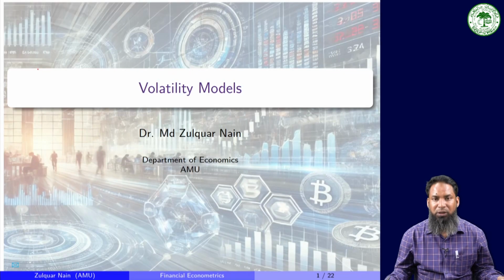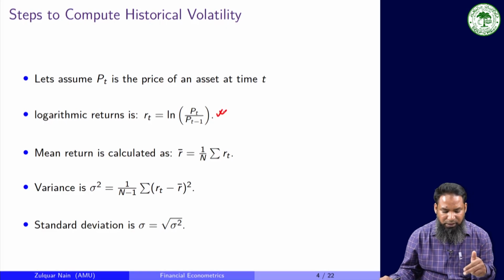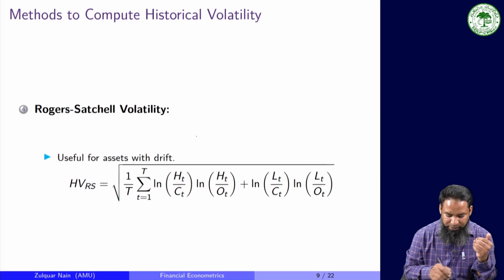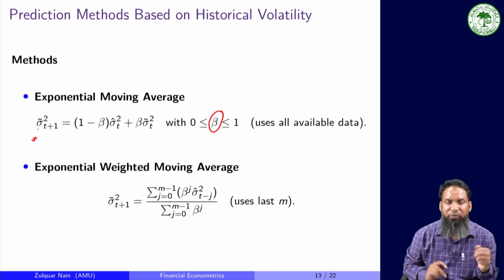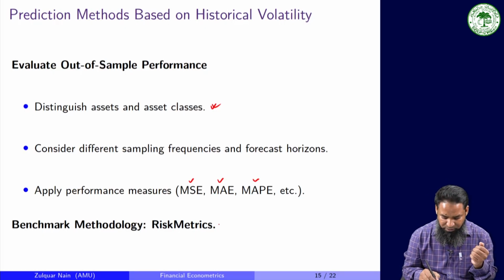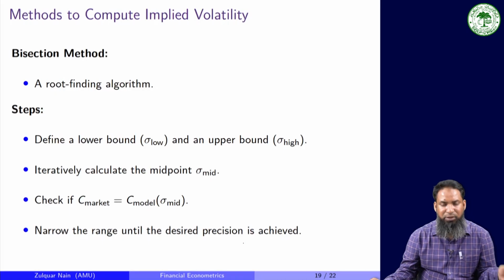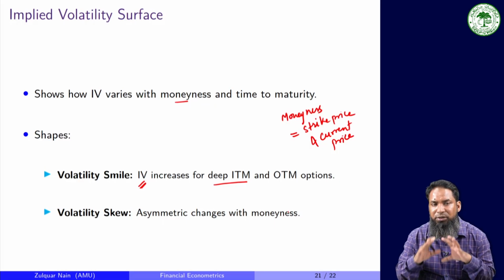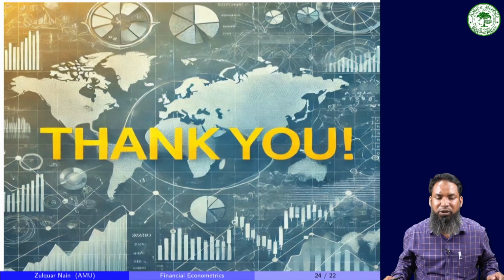Volatility Models: Historical Volatility Models, IVM, EWMAM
What is Volatility Modelling? How do we compute Historical Volatility Models , IVM and EWMAM and what are the methods used for it?